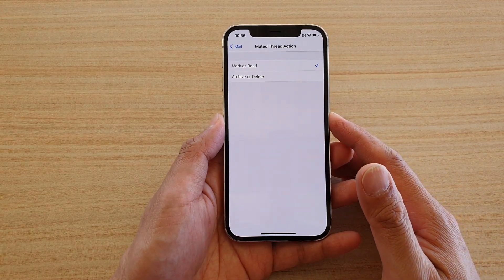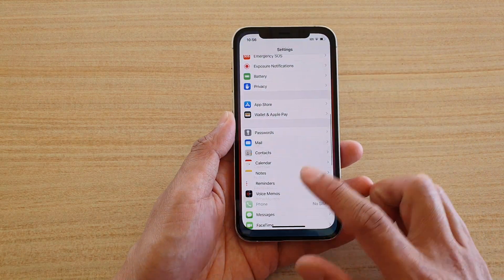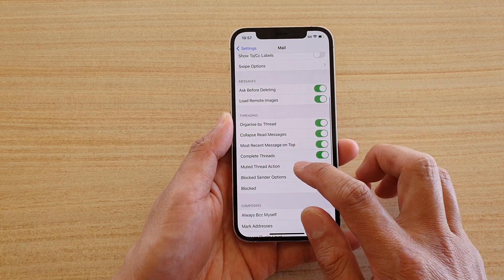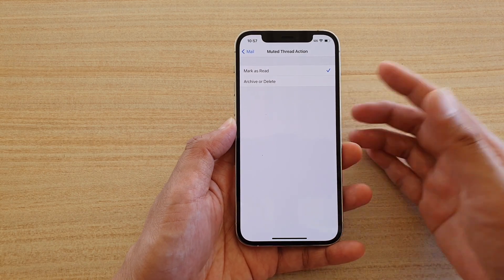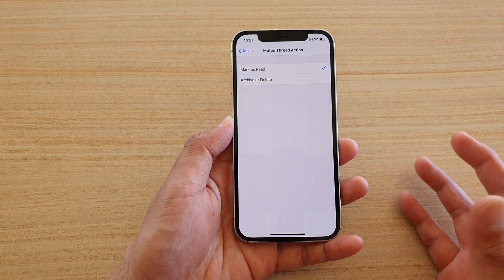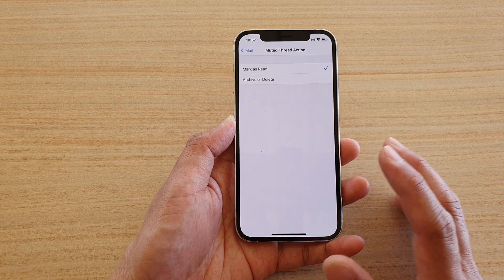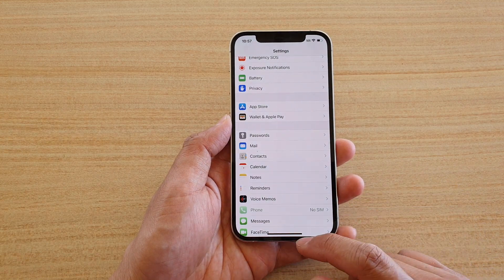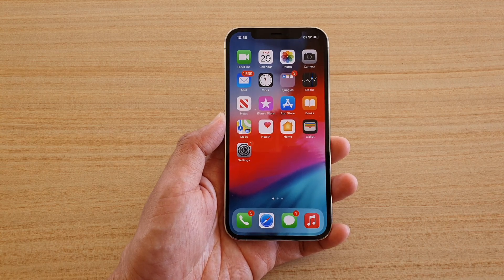iPhone 12/12 Pro: How to Set Mail Muted Thread Action to Mark as Read/Archive or Delete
Learn how you can set mail muted thread action to Mark as Read / Archive or Delete on iPhone 12 / iPhone 12 Pro.